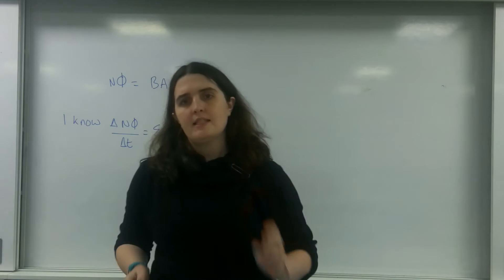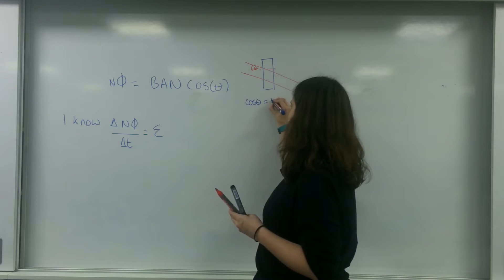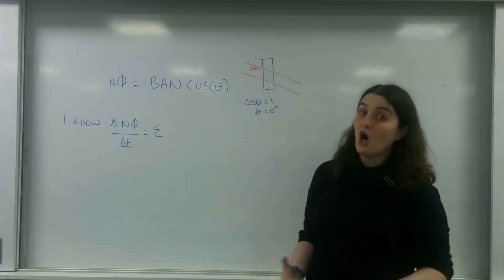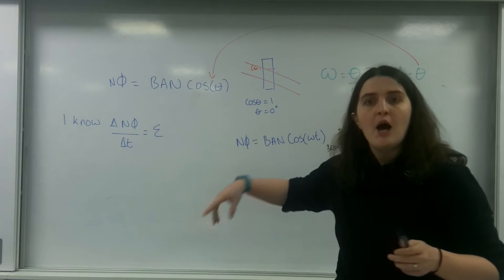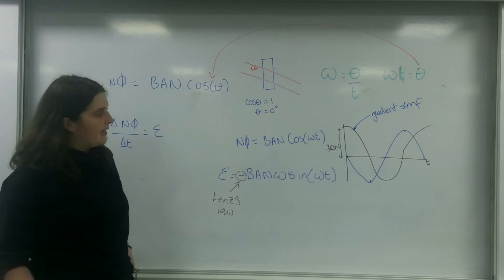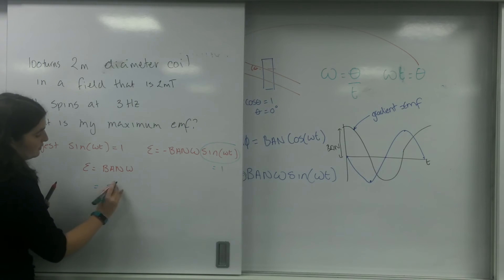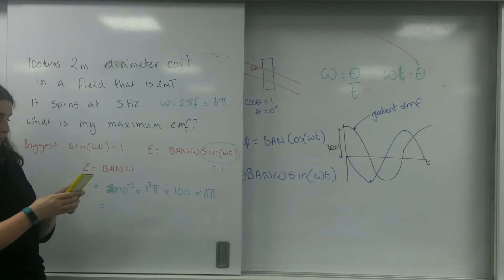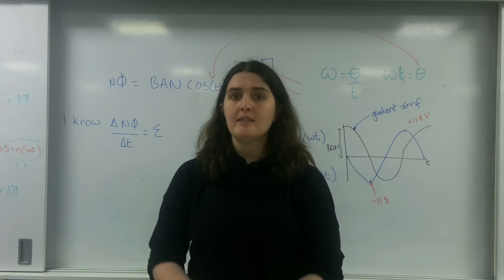EMF in a rotating coil AQA Alevel Physics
How to calculate emf in a rotating coil